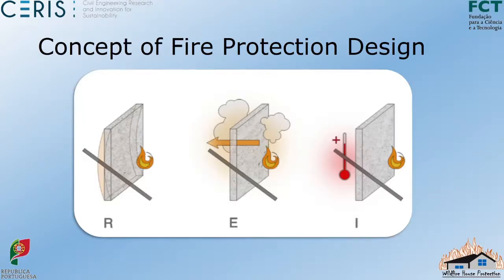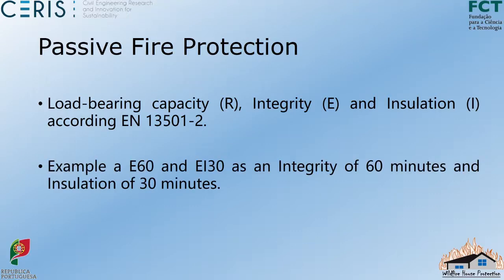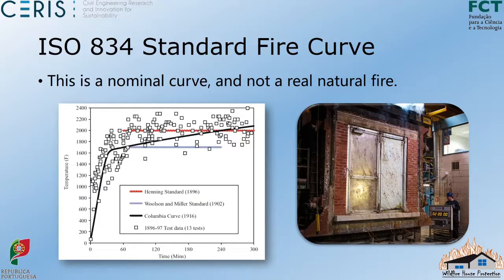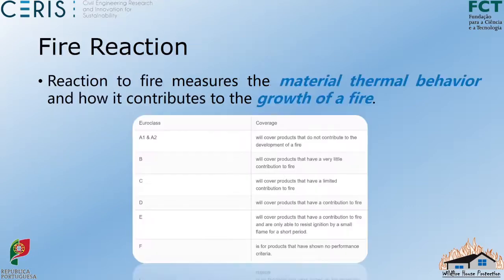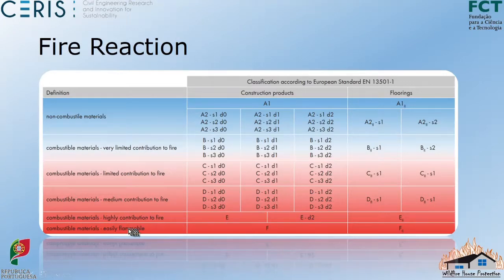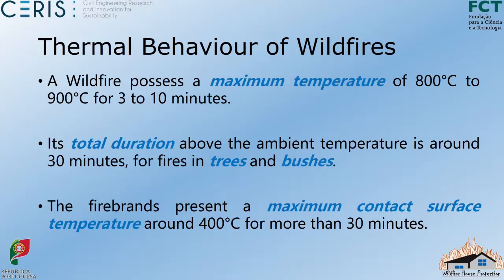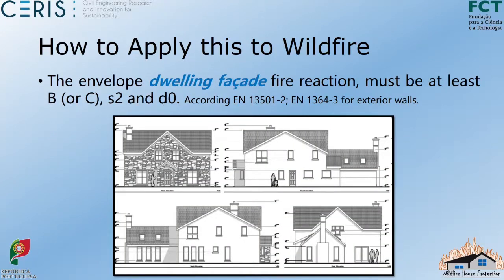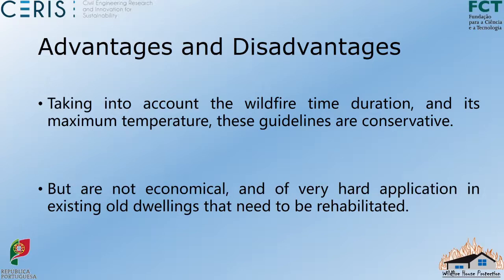Standard Fire Curve Applied to Wildfires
This 4th video introduces the audience to standard fire design guidelines, and how these can be applied in the fireproof of dwellings against the action of wildfires.

The project is being developed in the Portuguese research center CERIS and more information regarding the time lime of the project can be found in

The excellent book that I recommend in this subject can be purchased for example in the following link: